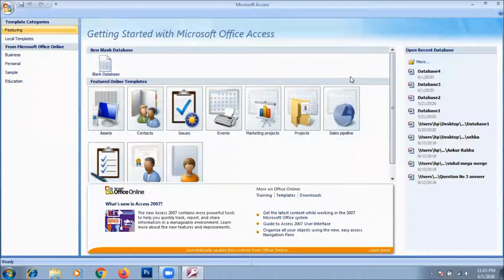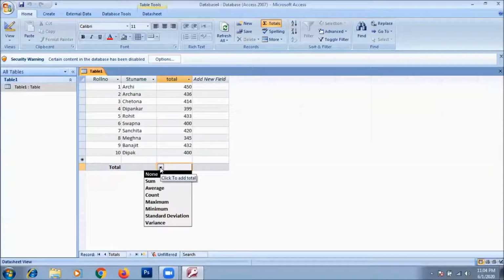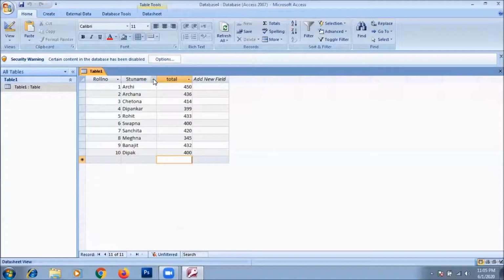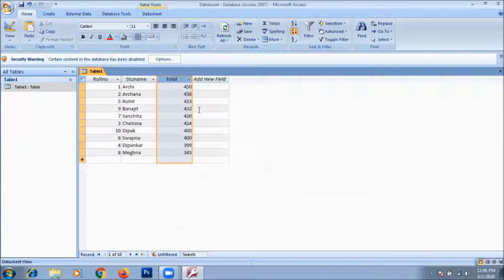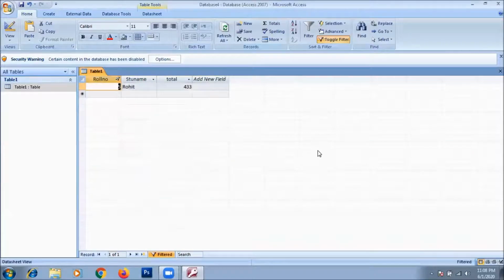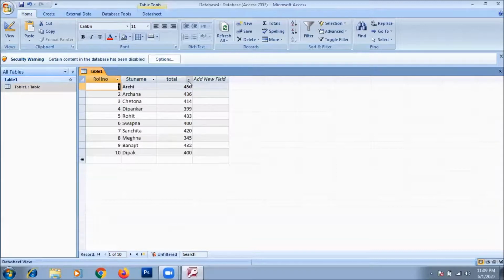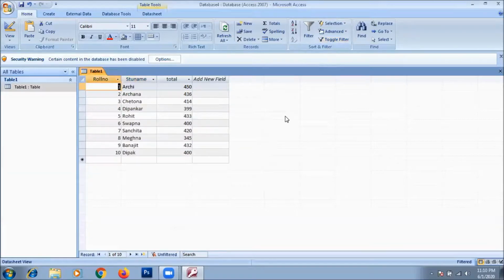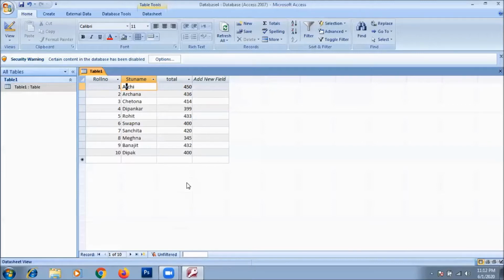How to sum,sort,filter,search data in MS Access | Class 9 | SEBA | Computer Science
This video is prepared for SEBA Online Class for Class 9 Computer Science students. After going through this video tutorial, you will be able to learn How to sum,sort,filter,search data in MS Access.